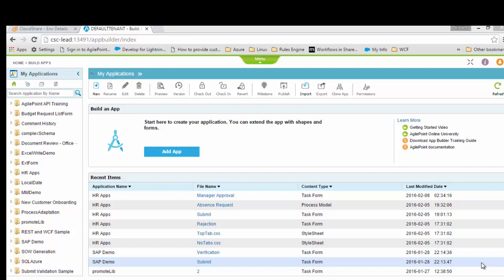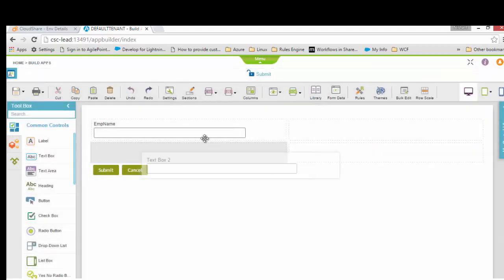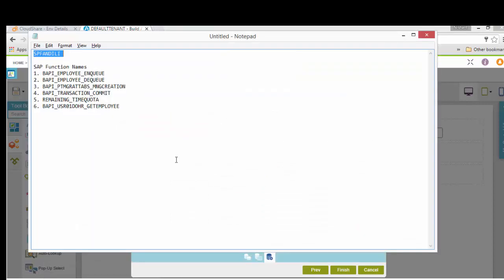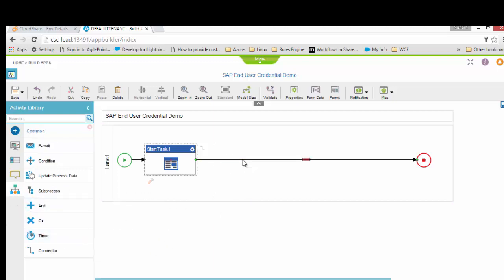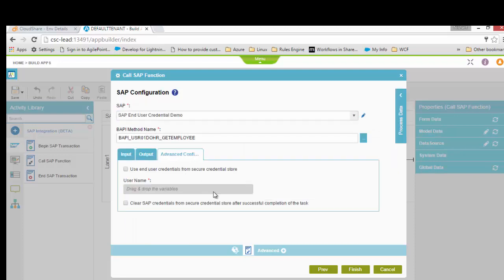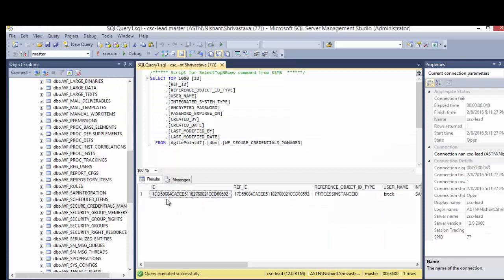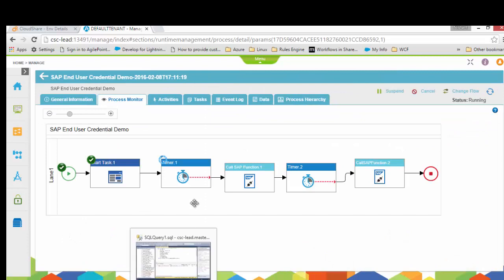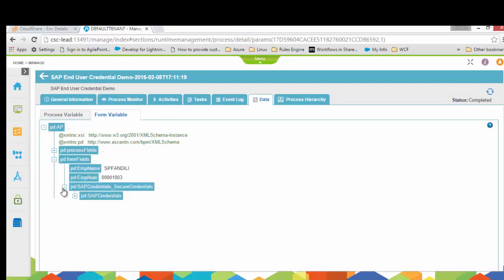AGILEPOINT NX SAP INTEGRATION – HOW TO USE END USER CREDENTIALS AT RUNTIME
Configure Single Sign-On for OnPremises Using ADFS 3.0